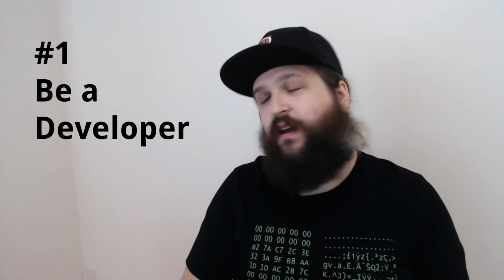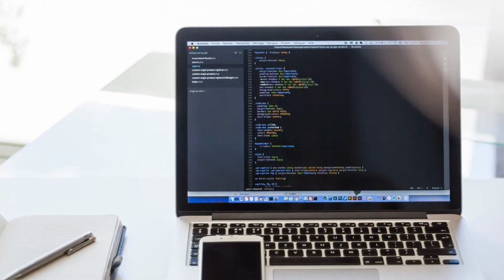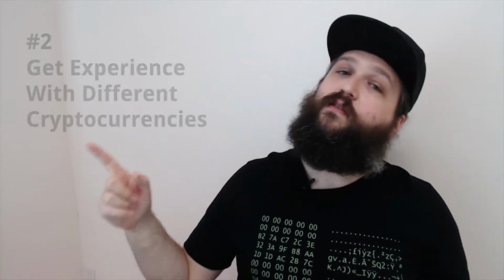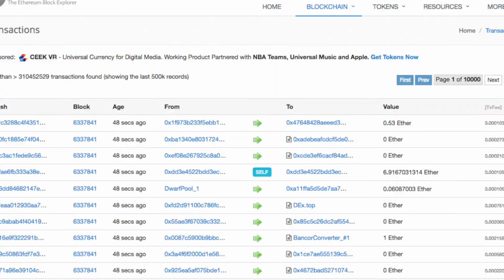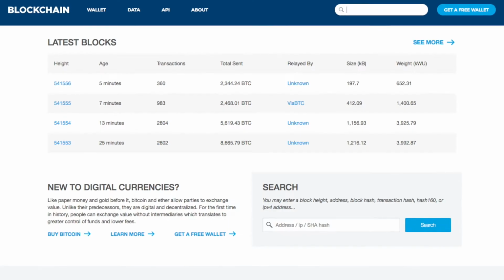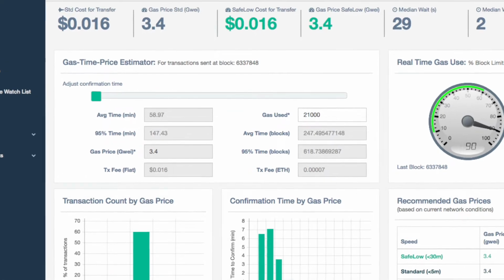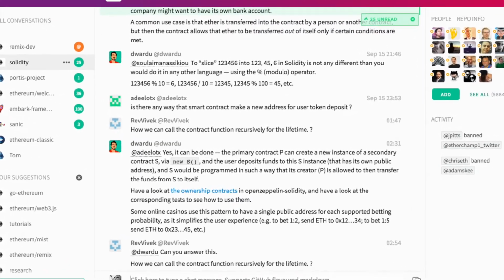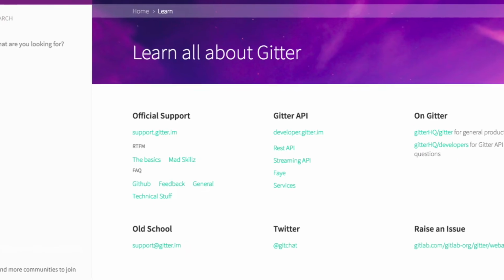Top 5 Tips to Become a Blockchain Developer: Start Your Blockchain Dev Career With These Simple Tips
How do you become a blockchain developer? Follow these five easy tips to kickstart your blockchain career! Here I'll teach you how you can get involved with the blockchain dev community, how to get your resume set up with some great experience, and impress potential companies and hiring managers.